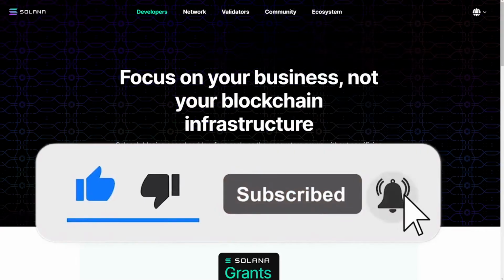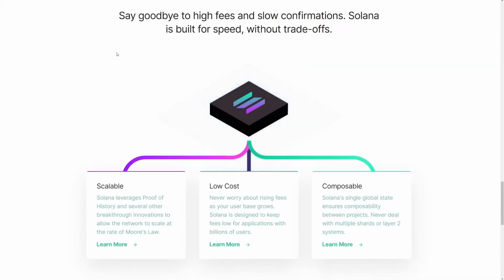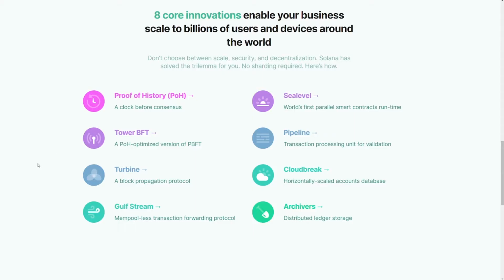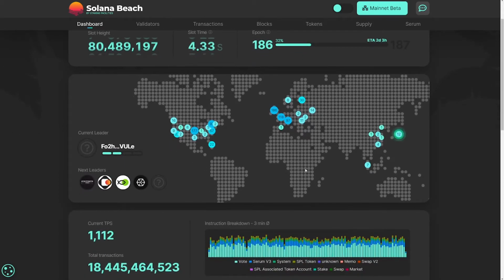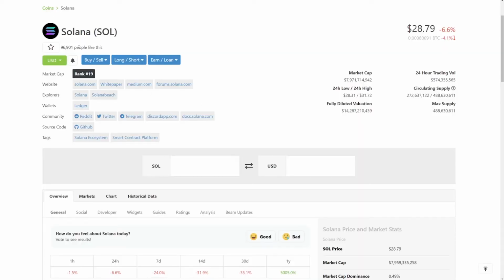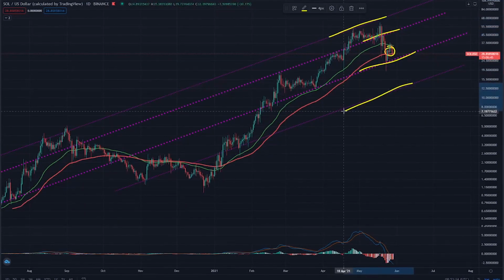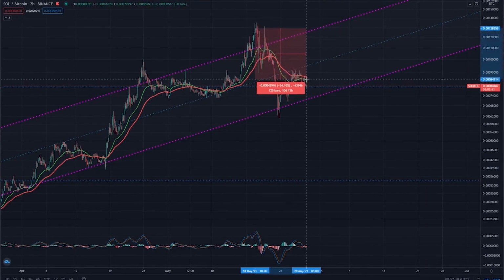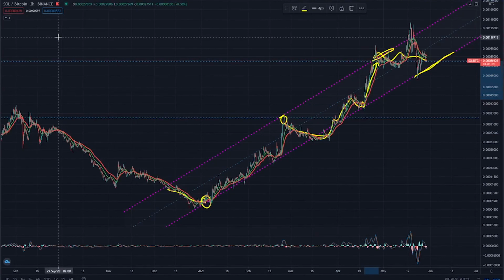$SOL Next Big Move?? 🤔🔥 | Solana Overview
Let's take a closer look on the much hyped crypto child Solana. This is a brief overview of the protocol with key features it brings to the table and the price charts towards the end, as always.